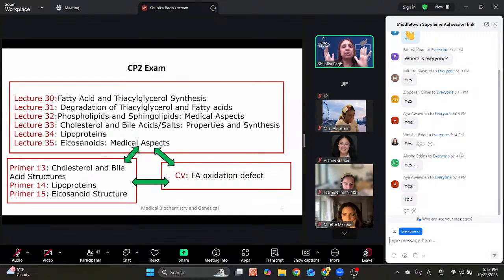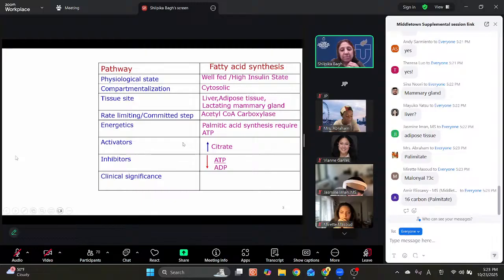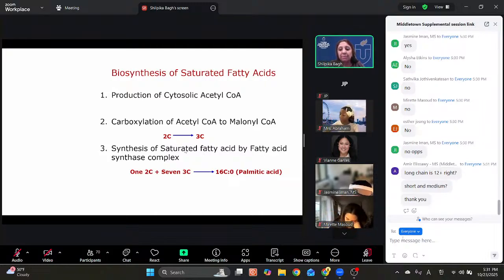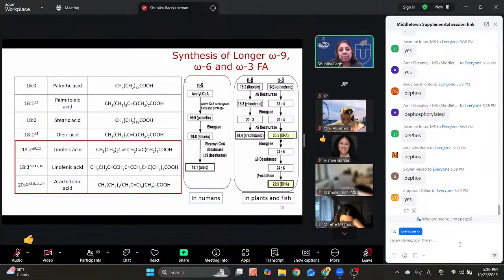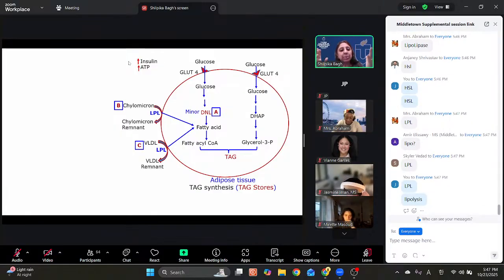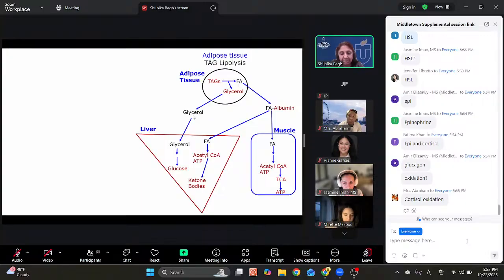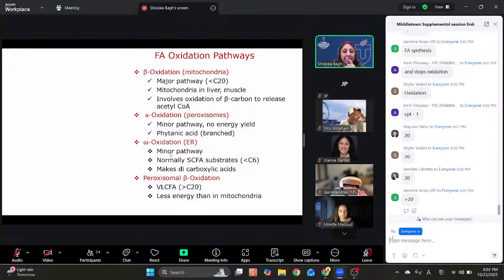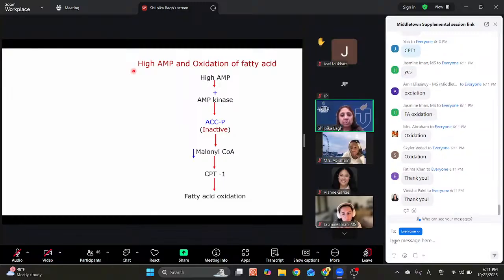Biochem Whiteboard 10/23/25